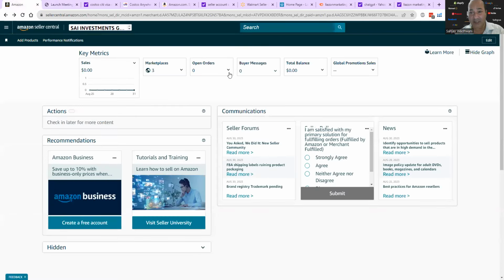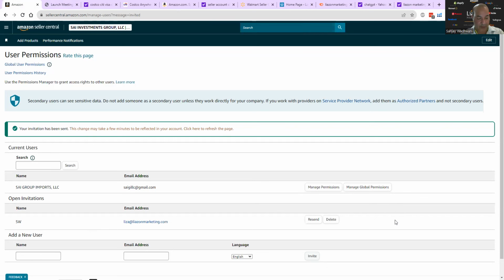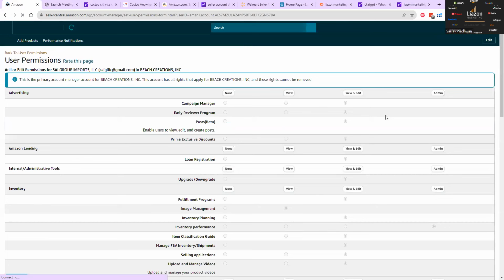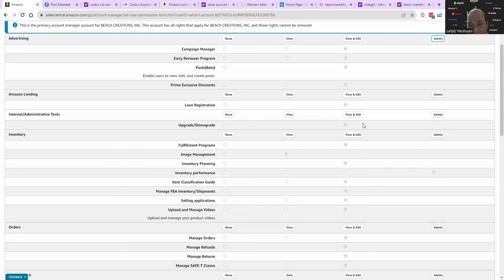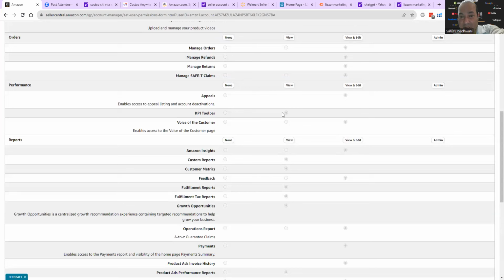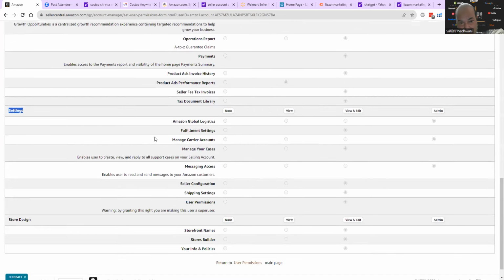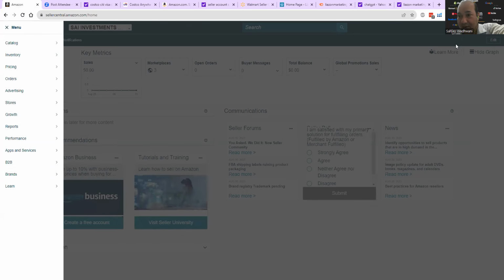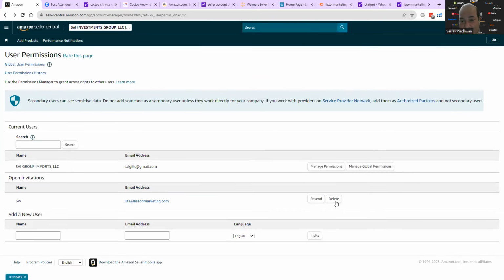Liazon Marketing- How to give Freelancers access to your Amazon Seller Central Account?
Giving freelancers access to your Amazon account requires careful consideration of security and access levels. Here's a step-by-step guide to help you grant controlled access to freelancers:

**1. Determine Access Needs:**
   - Clearly define what specific tasks or roles the freelancers will be responsible for within your Amazon account. This will help you determine the appropriate level of access.

**2. Use Amazon Brand Registry:**
   - If freelancers will be working on brand-related tasks, such as managing listings, creating A+ Content, or optimizing brand storefronts, you can grant them access through Amazon Brand Registry. This allows you to provide limited access to specific tasks without giving full account control.

**3. Set Up User Permissions:**
   - In your Amazon Seller Central account, go to "Settings" and select "User Permissions."
   - Choose the appropriate user permission template based on the tasks they will perform. Amazon offers predefined templates like "Campaign Manager" for advertising, "Order Fulfillment" for managing orders, and more.

**4. Customize Permissions:**
   - Customize the permissions for the freelancer by selecting specific actions they can take and the sections of the account they can access.
   - Be cautious not to grant unnecessary permissions to protect sensitive information.

   - Review the permissions you've set for the freelancer and ensure they align with their responsibilities.
   - Once you're satisfied, send the invitation to the freelancer.

**6. Freelancer Acceptance:**
   - The freelancer will receive an email invitation to access your Amazon account.
   - They should follow the instructions in the email to accept the invitation.

**7. Monitor Activity:**
   - Regularly review the freelancer's activity to ensure they are performing their assigned tasks correctly and responsibly.

**8. Revoke Access When Necessary:**
   - If a freelancer's contract ends or if their responsibilities change, remember to revoke their access promptly to maintain security.

**9. Use Multi-Factor Authentication (MFA):**
   - Require freelancers to use Multi-Factor Authentication when accessing the account. This adds an extra layer of security.

**10. Confidentiality and NDA:**
   - If freelancers will have access to sensitive information, such as sales data or product strategies, consider having them sign a Non-Disclosure Agreement (NDA) to protect your business's confidential information.

**11. Regular Audits:**
   - Conduct regular audits of user access to ensure that only authorized individuals have access to your account.

By following these steps, you can grant freelancers the necessary access to your Amazon account while maintaining security and control over your business's sensitive information.